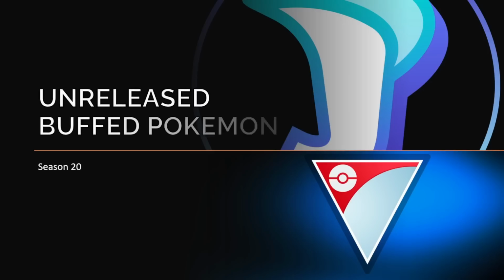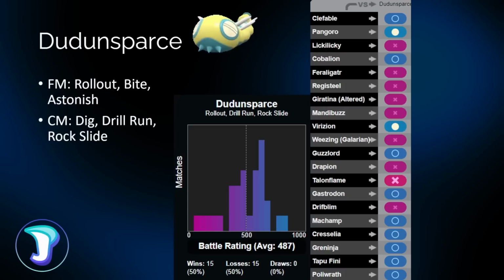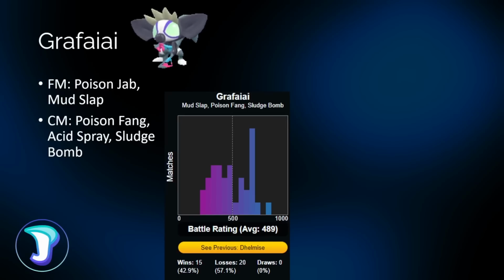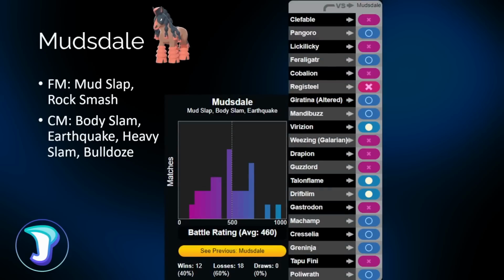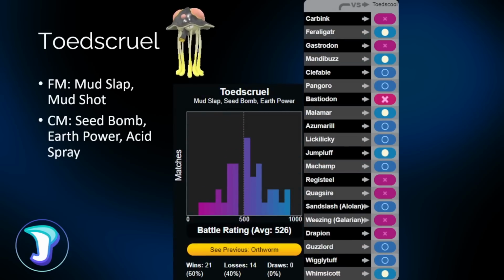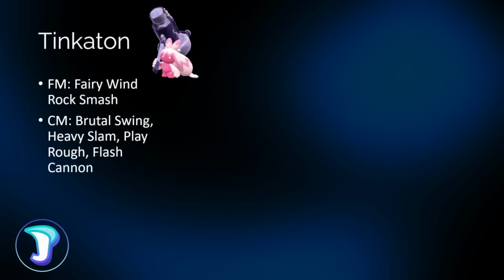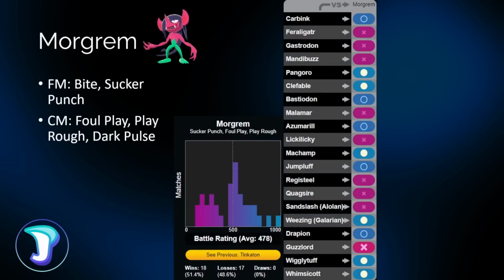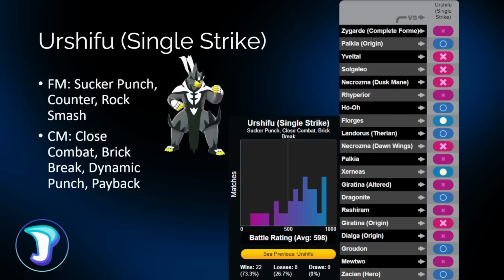THESE *UNRELEASED* POKEMON GOT INSANE BUFFS IN SEASON 20 | GO BATTLE LEAGUE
Hello and welcome to a new video! Today we are going to take a look at some unreleased Pokemon that got a buff this season!
0:00 Intro
0:29 Dudunsparce
1:33 Dhelmise
2:28 Grafaiai
3:09 Mudsdale
4:02 Orthworm
4:36 Toedscruel
5:17 Minior
6:03 Tinkaton
6:46 Morgrem
7:47 Urshifu

Thanks to my Channel Supporters:
Stephan Reichel
Christian Thackery
Capper2227
Swag Gaming
Keith Pitts
Roman Germnaa
Cristian Alarcon
Simon Hansen
Ame2Monkey18
Hery Nugroho
Richard E.
Jorge Morales
Anni1909
Lostheart
ShiftyWolf117
Ryan Broguiere
gloss
LilyKatchum
Bantjh2o
張阿文